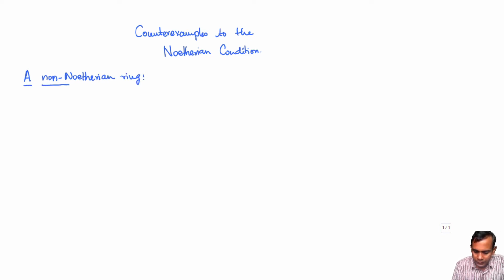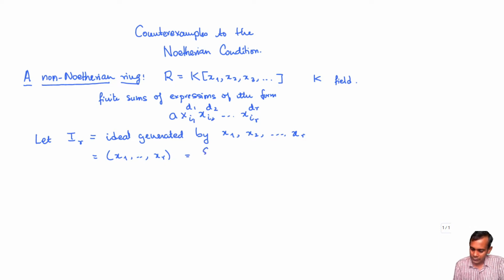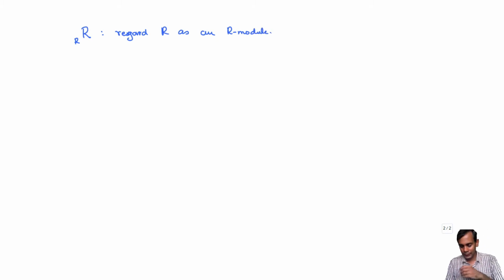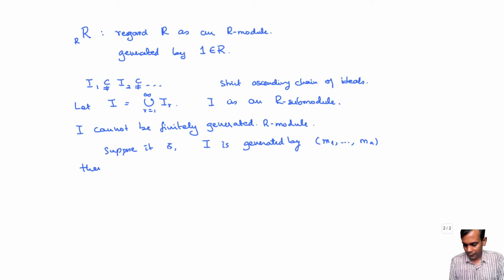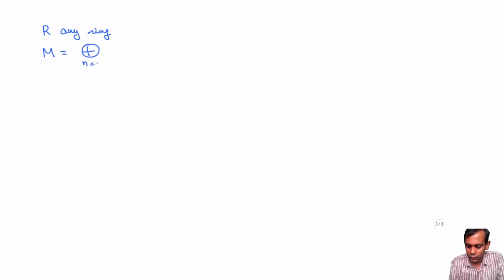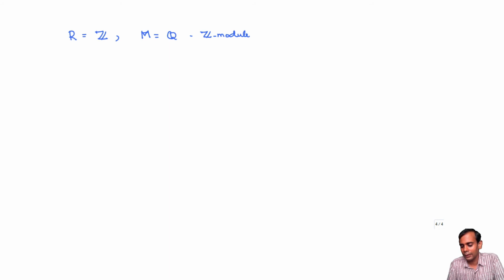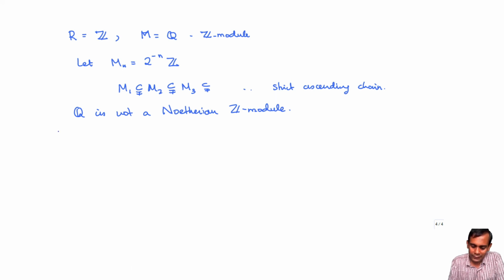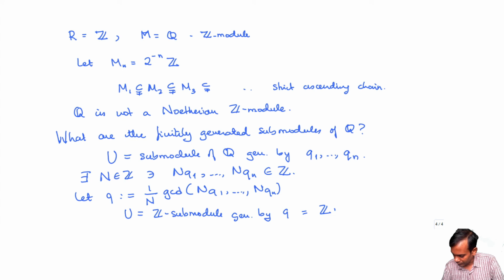Counterexamples to the Noetherian condition